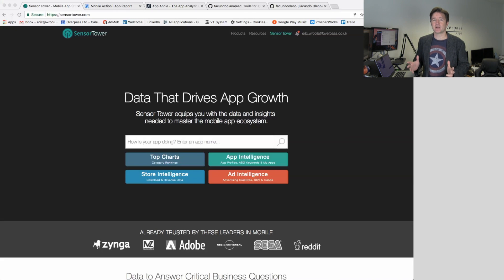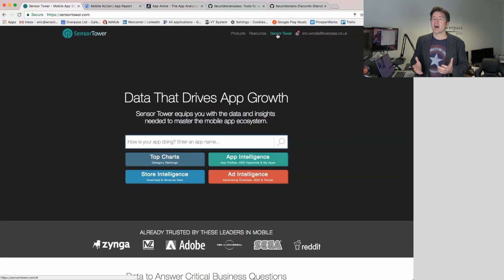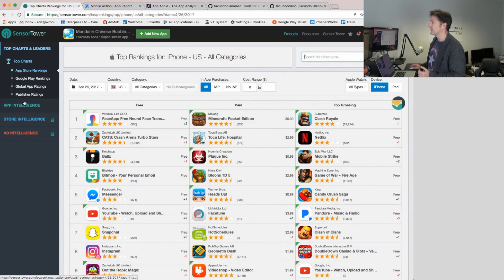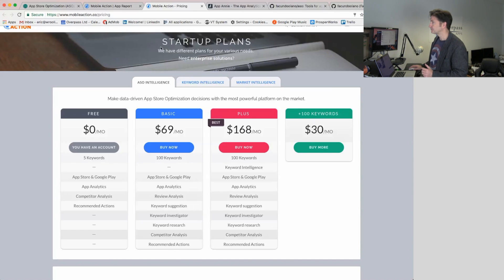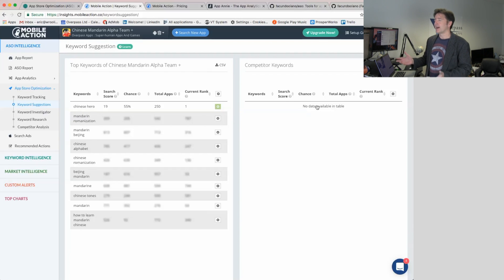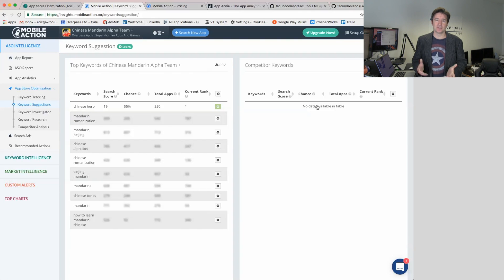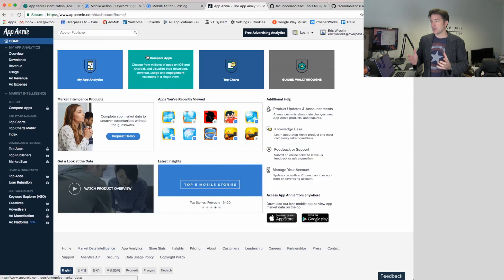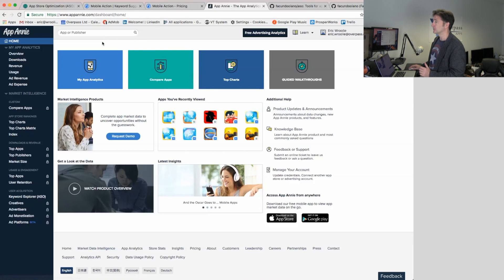My Review of Popular ASO Tools in 2017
My Review of Popular ASO Tools in 2017 (The Daily Overpass #78)

Today, I give you my opinions about Sensor Tower, MobileAction, App Annie, and other ASO tools.

As I say in the video, I'm not an expert. So, try these for yourself too.